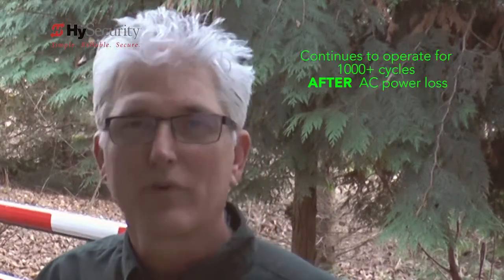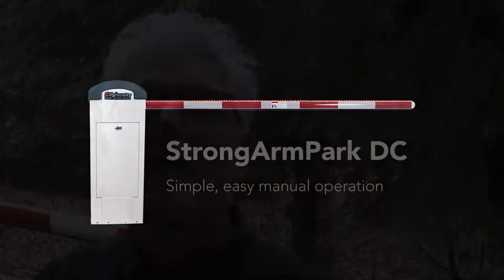StrongArmPark Barrier Arm Manual Operation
Anyone can easily cycle HySecurity’s StrongArmPark DC barrier arm manually after an AC power outage (and depleted batteries). However, it’s unlikely that most users would ever have to open the arm manually. StrongArmPark DC is UPS battery backed up and cycles uninterruptedly after AC power loss. Expect more than 1,000 cycles, depending upon length of outage, arm length, battery condition and other considerations. More than enough cycles than most power outages require.